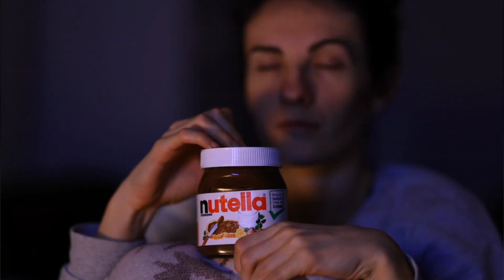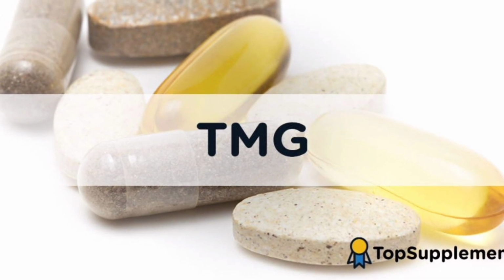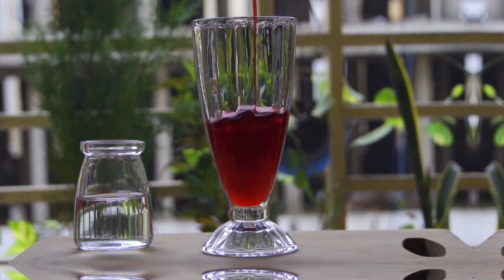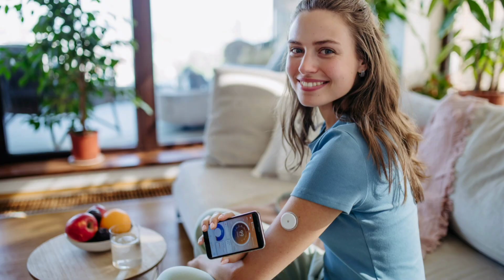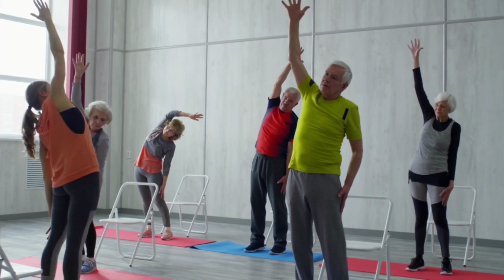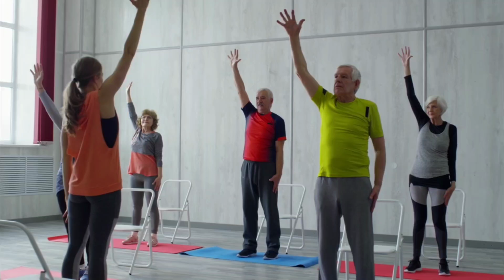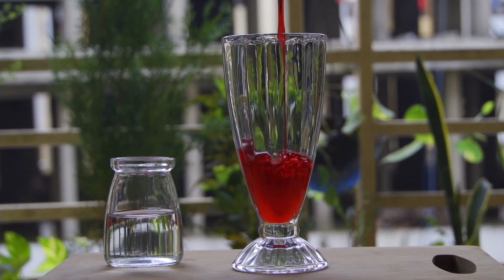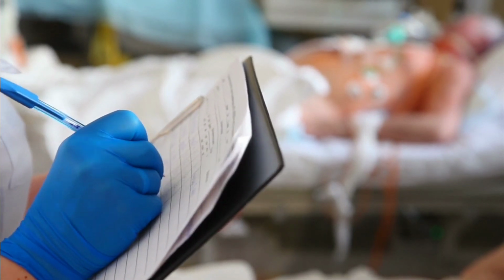"TMG: The ONLY Legal Fat-Burning Compound Better Than Peptides?"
Are you looking for a natural and legal way to accelerate fat loss? Trimethylglycine (TMG) is gaining popularity as a powerful metabolism booster that can help burn fat, improve insulin sensitivity, and enhance energy levels—all without harmful side effects. But is it really better than peptides?FatLoss

In this video, we break down:
✅ What TMG is and how it works
✅ The science behind its fat-burning benefits
✅ How to use TMG for maximum results
✅ Side effects & precautions

If you're serious about weight loss and metabolic health, this video is a must-watch!